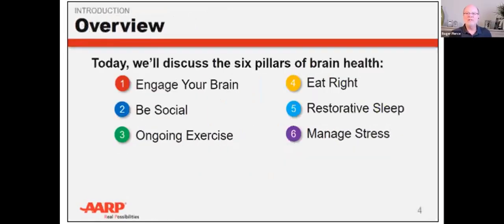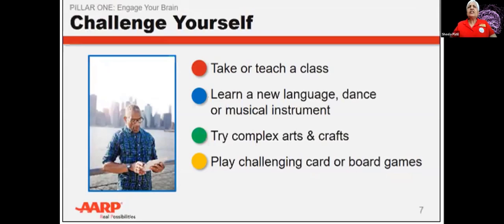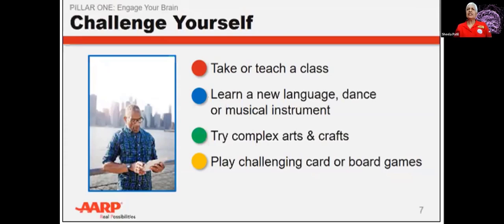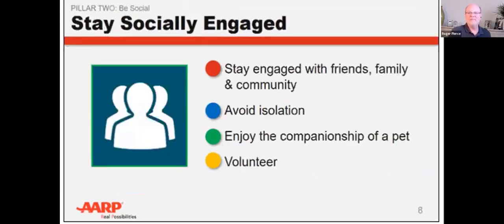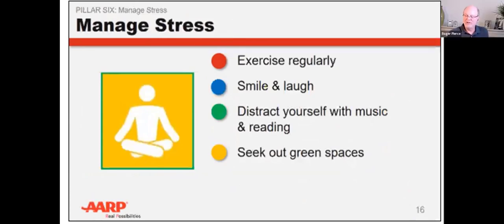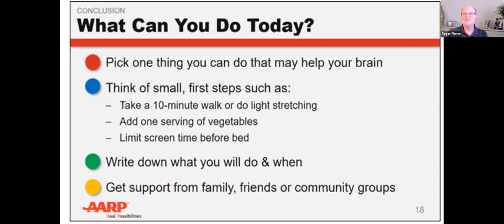Staying Sharp: Taking Care of Your Brain Health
Interested in learning more about how to keep your brain healthy as you age? Join AARP for resources and scientifically proven methods to help you stay sharp as you age.

Staying Sharp is a program that shows you how to incorporate the six pillars of brain health into your daily life. The pillars follow guidance from the Global Council on Brain Health whose goal is to provide simple steps people can take every day to learn about their brains and live life to the fullest.